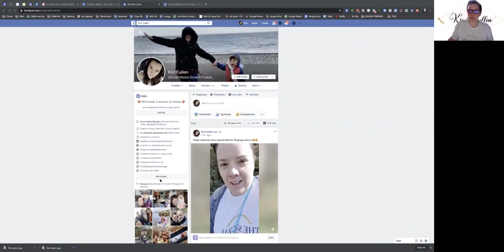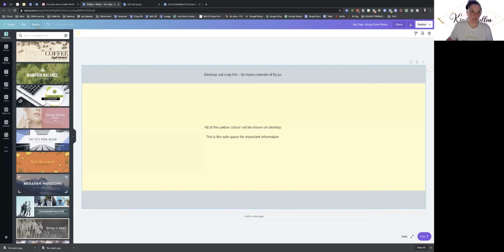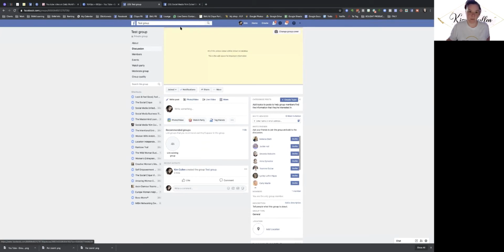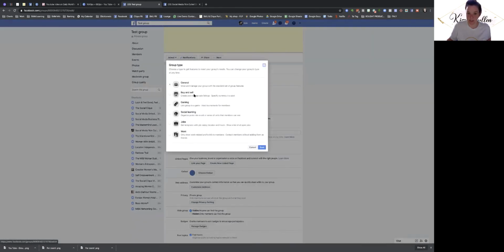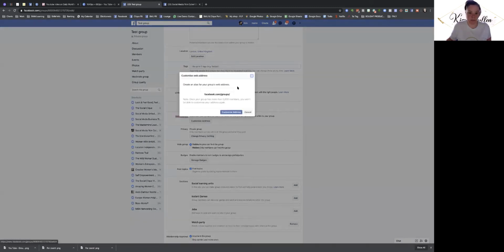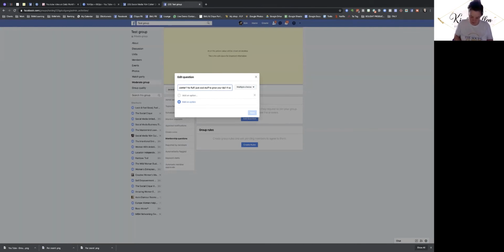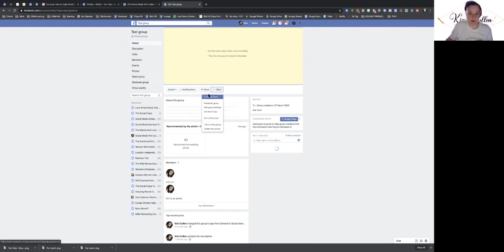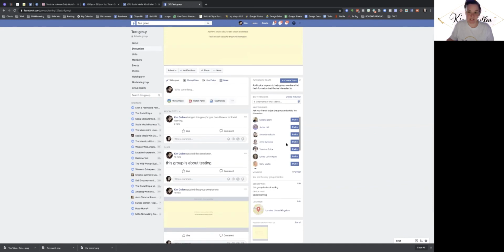How To Create A Facebook Group (2020)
Wondering how to create a Facebook Group? Need to understand Facebook Group privacy settings? This tutorial will take you through the easy steps to set up your group the right way.

Download your free '100 Facebook Group Engagement Ideas' to help boost your business here 👇

designedtonetwork.co.uk/100_fb_engagement_ideas

Let me show you the EXACT SYSTEM I used to help a client create a profitable business using Facebook Groups right here 👇

Oh, and PS – Whenever you’re ready, I want to help you grow and find freedom – TRUE freedom.

Here are 4 ways we can do this together:

1. Generate Qualified Leads For Your Company Through Linkedin! – Leads are typically generated within 7 days of the campaign starting, with a campaign period running for 30 days.

2. Join My Free FB Group where I share tips and tricks on how to utilise social media so that it will attract your audience

3. Apply to work with me - so you don’t have to worry about your online presence being poorly represented and you save so much of your time, which you can spend on more important aspects of your business and of course, doing the things you love!

4. Check out my best, tried and tested Instagram stories which accelerated my business!